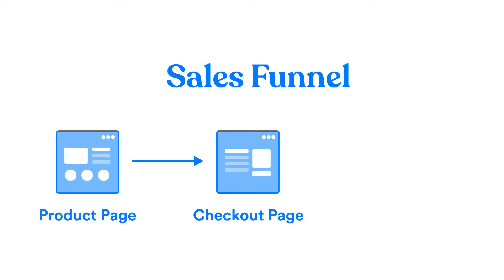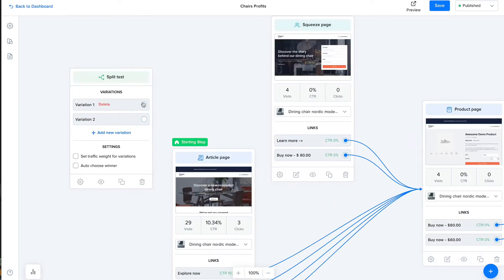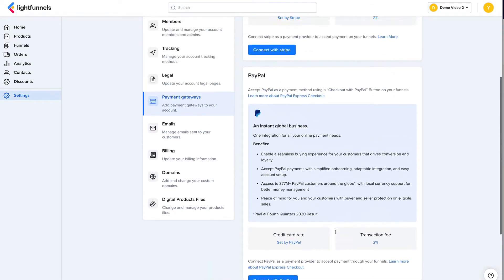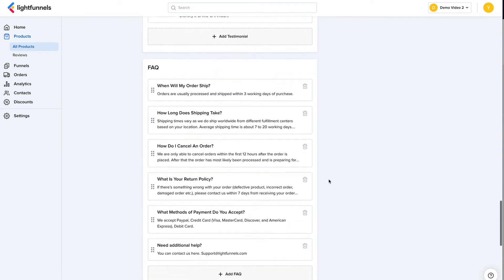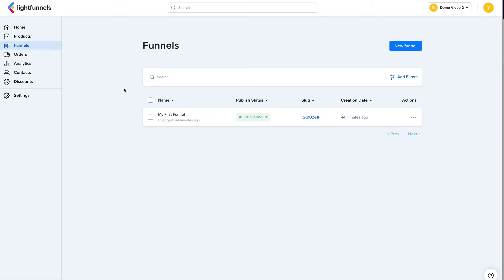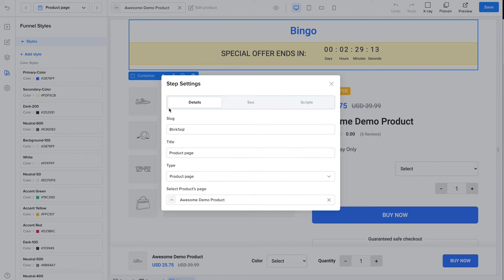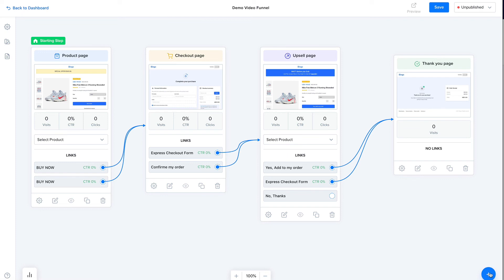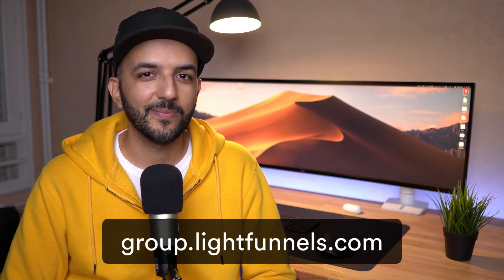LightFunnels All-in-One Solution: powerful funnel | high converting eCom store.